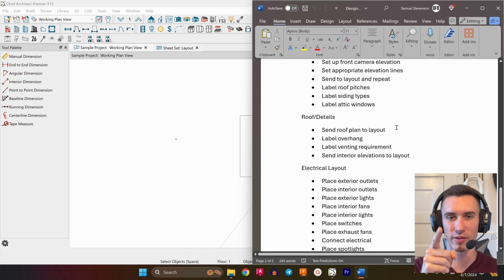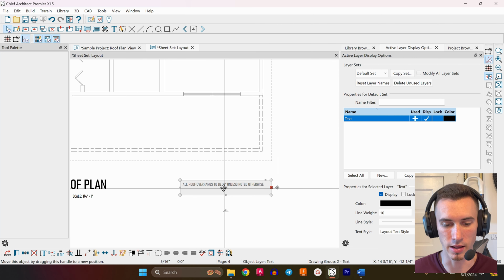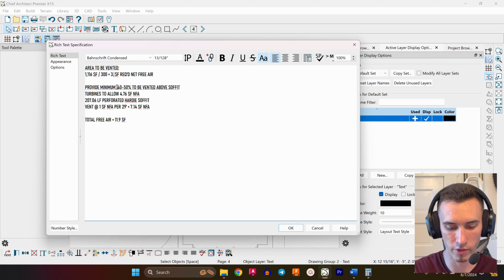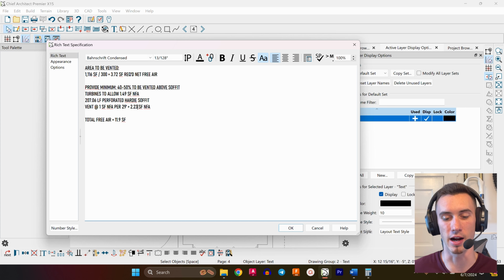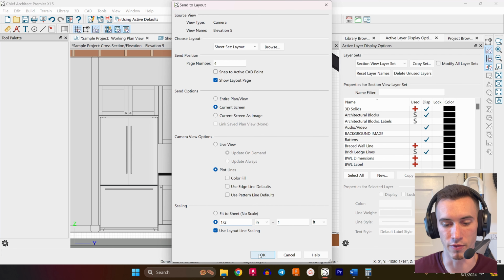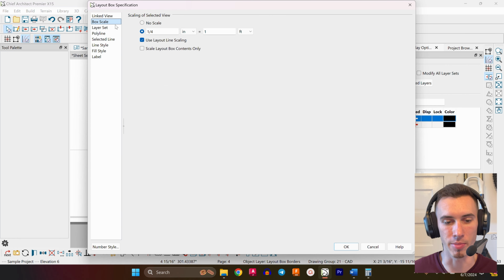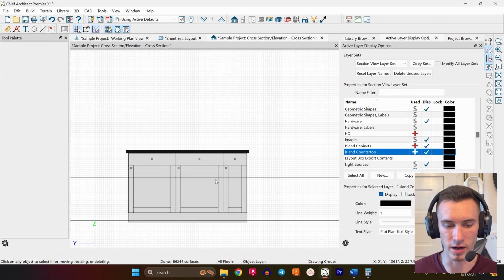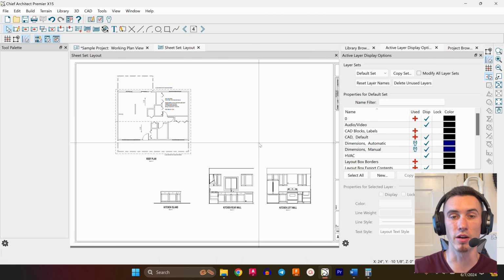Step Six - Roof/Details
More detail for your framers and carpenters to work with!

🔥 Join our Telegram Community to learn more 🔥

- Home Building Program
- Framing Design Program
- Home Design Program
- Architectural Designs
- Project Planning